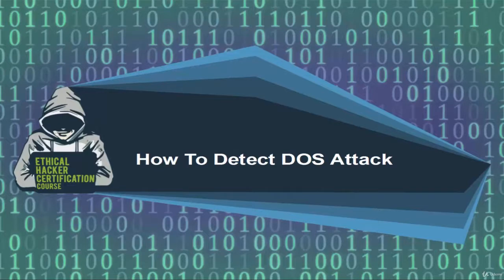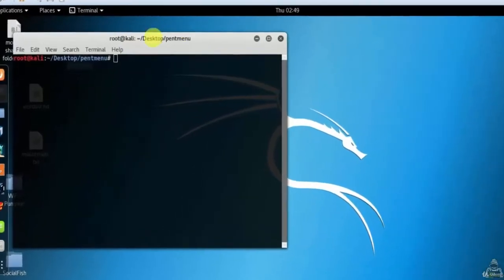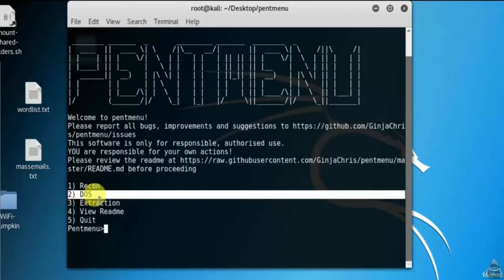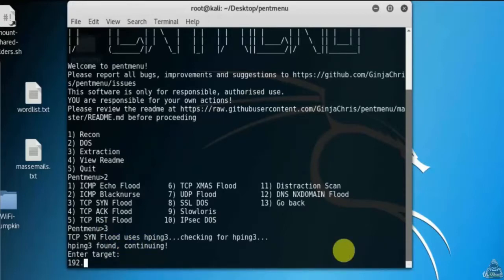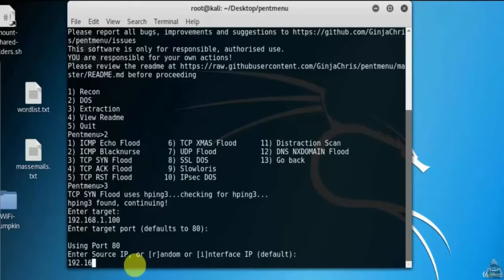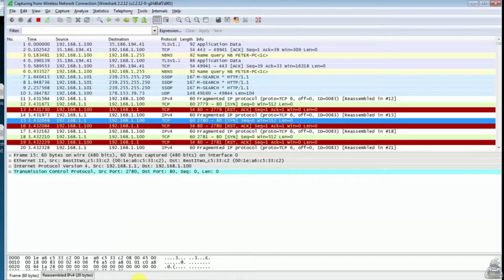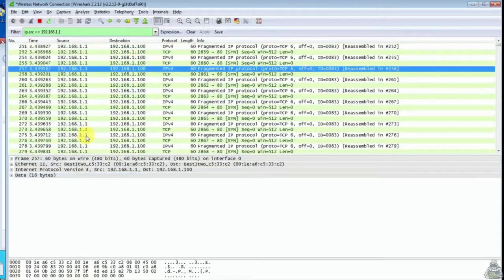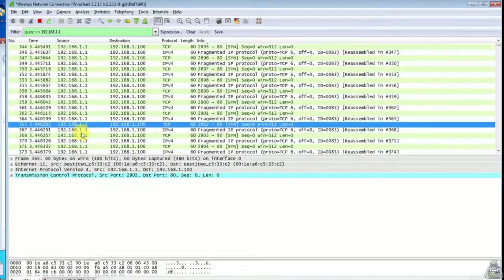3 How to detect DOS attack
Distributed denial of service (DDoS) attacks is a subclass of denial of service (DoS) attacks. A DDoS attack involves multiple connected online devices, collectively known as a botnet, which are used to overwhelm a target website with fake traffic.

Unlike other kinds of cyberattacks, DDoS assaults don’t attempt to breach your security perimeter. Rather, they aim to make your website and servers unavailable to legitimate users. DDoS can also be used as a smokescreen for other malicious activities and to take down security appliances, breaching the target’s security perimeter.

A successful distributed denial of service attack is a highly noticeable event impacting an entire online user base. This makes it a popular weapon of choice for hacktivists, cyber vandals, extortionists and anyone else looking to make a point or champion a cause.

DDoS assaults often last for days, weeks and even months at a time, making them extremely destructive to any online organization. Amongst other things, DDoS attacks can lead to loss of revenues, erode consumer trust, force businesses to spend fortunes in compensations and cause long-term reputation damage.